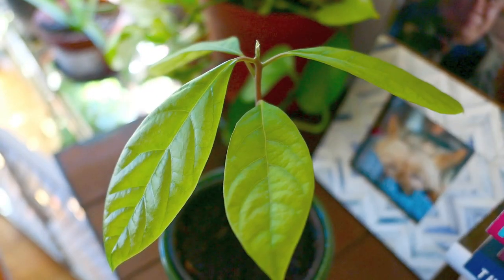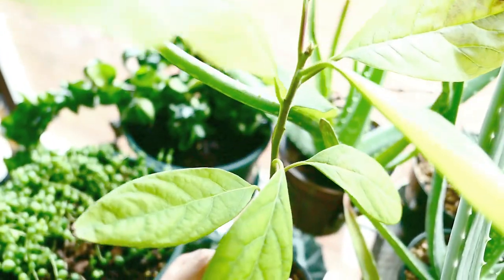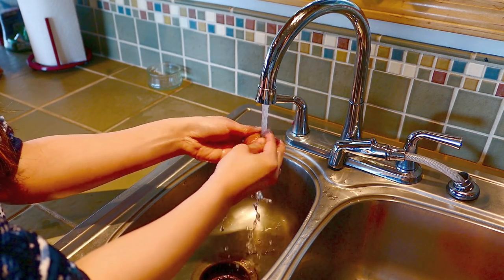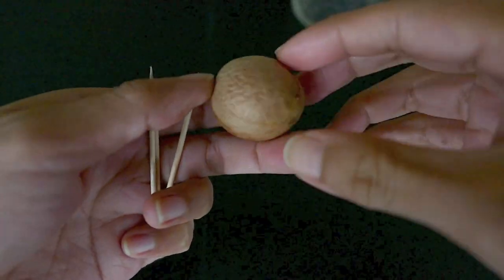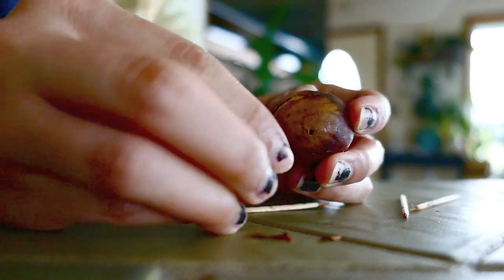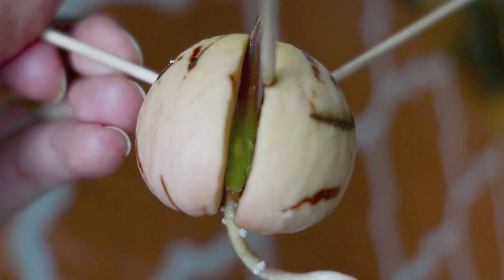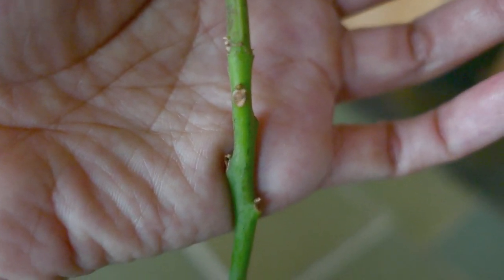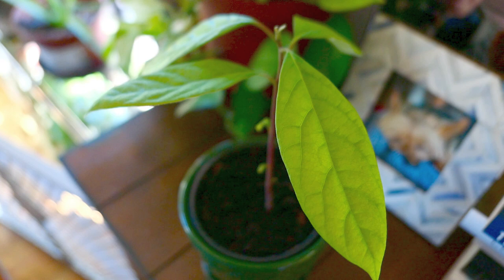How to Germinate Avocado Seed | Botanibabies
Hi guys! Are you an avocado lover like me? Have you ever thought of trying to make a plant out of your seed? It's super easy, here are some tips!

Everyone seems to be giving away their schefflera plants. I get tons of messages saying, "my so-and-so just gifted me this plant... it's 30 years old and I don't know what to do" yada yada... well here's a video on how to take care of it!

So my maidenhair fern died ...then came back to life after several months!!! What a miracle whip. Spoiler alert: it died a gain.

Guys, if you have no clue what's wrong with your plant, consider watching this video. If these are things that do not occur to you, then throw the whole plant away, because you are not a good plant parent (jk ...sort of)

I made a dieffenbachia video about 7 months ago and you guys were soooooo mad that I didn't show how I actually harvested the babies. I went and put all this effort into making a revised, and improved, version and you didn't even bother to watch it (hmph!!!). If you want to give me a pat on the back, peep my improved video!